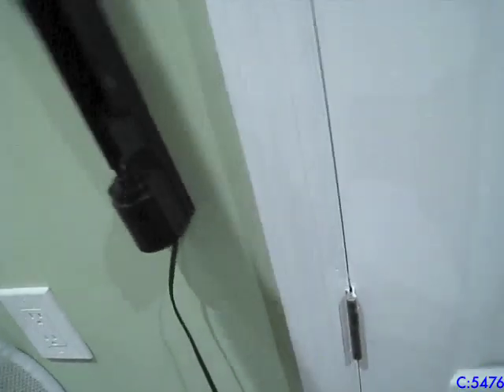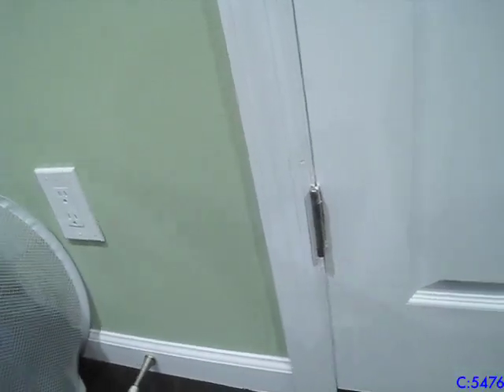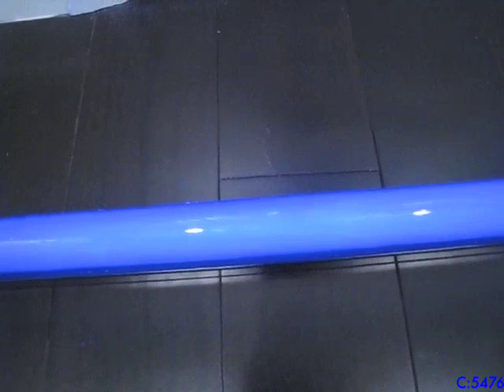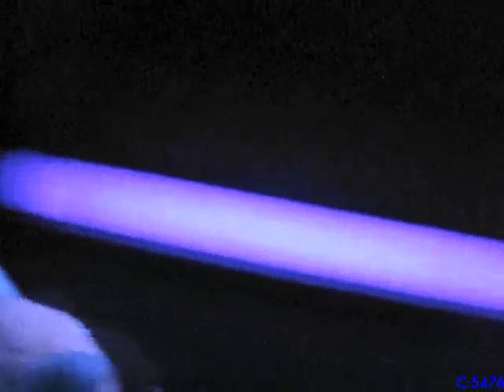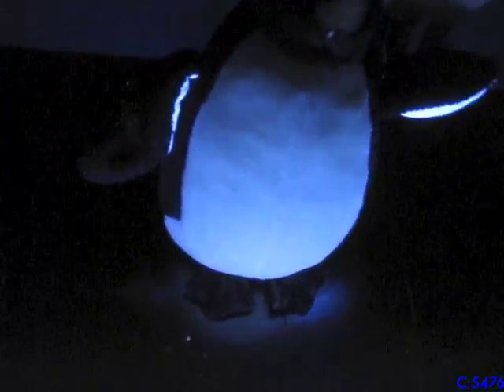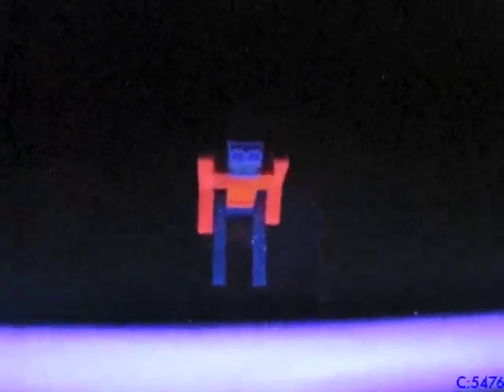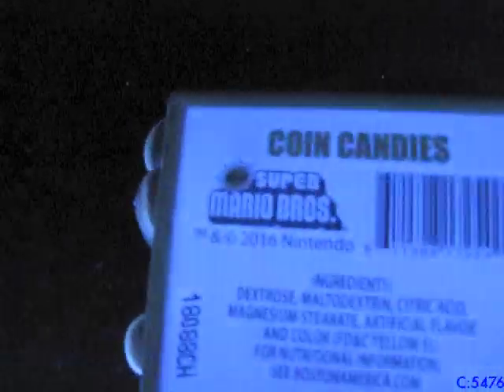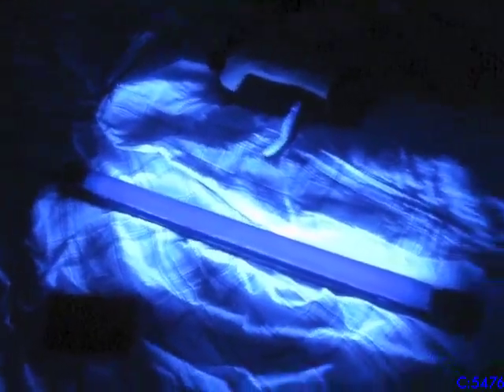Viewing Things Under A Blacklight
I wanted to make a video on this blacklight, but it wasn't enough material to warrent its own vieo. So, I showed what things looked like under it to give more reason to make this video.

A blacklight and what things look like under it.